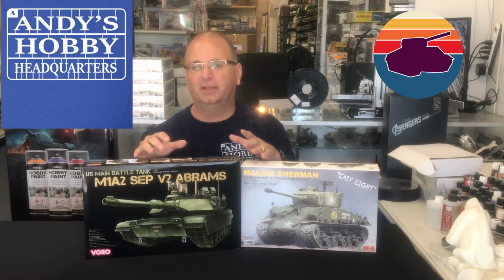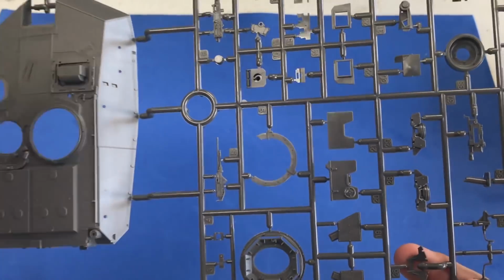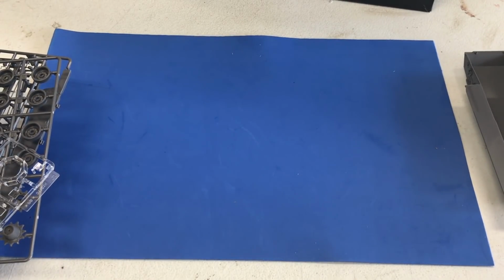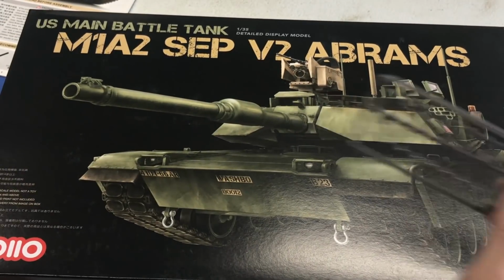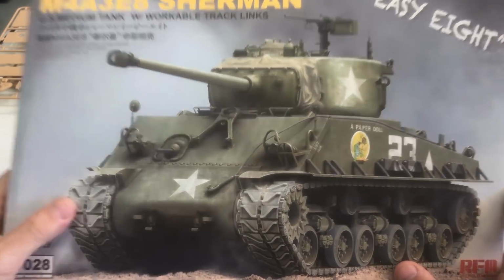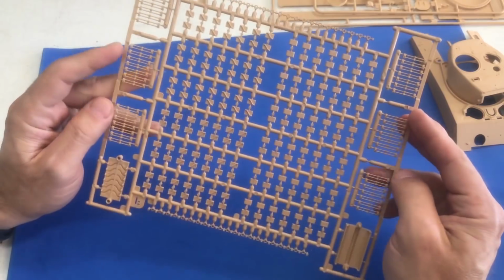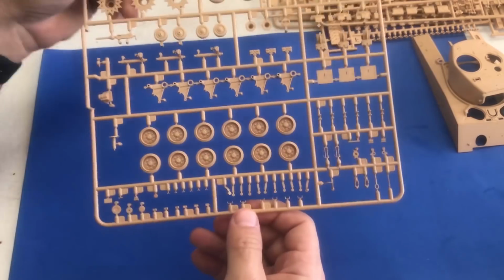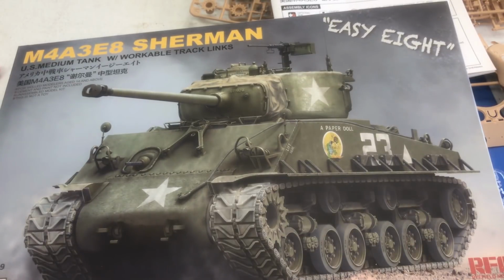Taking a look review of Voiio 1/35 M1A2 ABRAMS and Ryefield M4A3E8 Sherman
I am now on instagram search: andyshobbyheadquarters2018

15224 N 59TH AVE SUITE 12